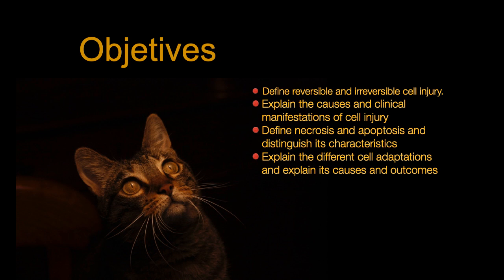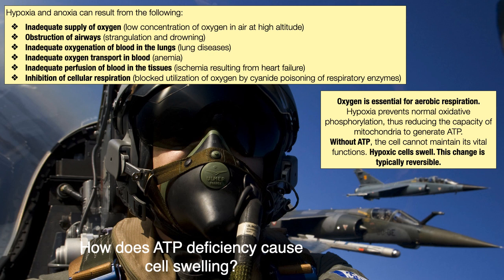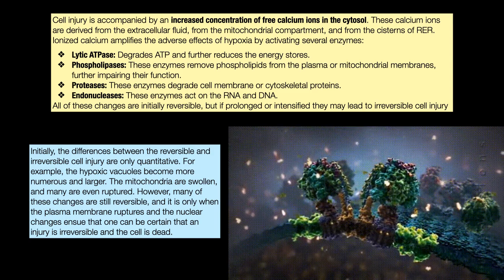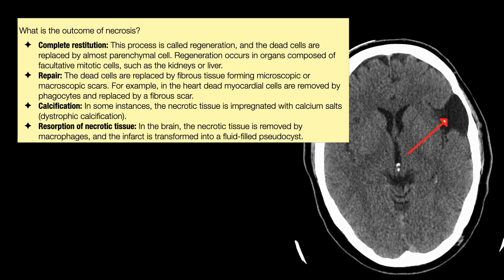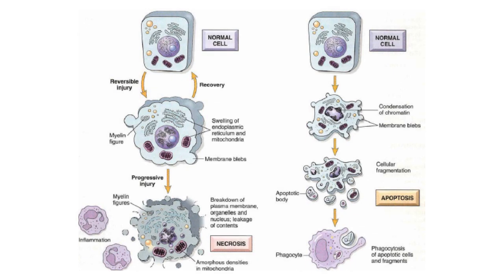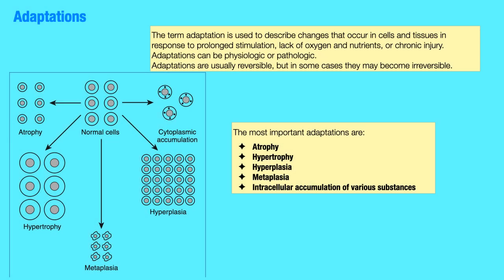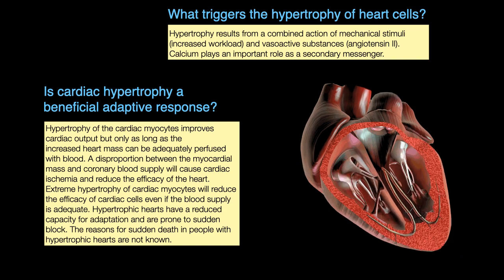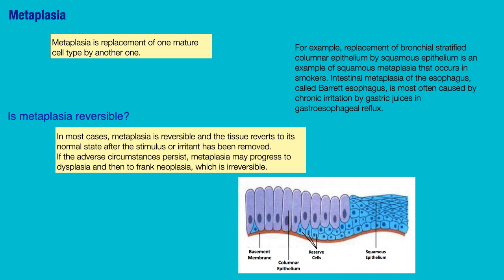Cell injury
Cell injury and cell adaptation explained